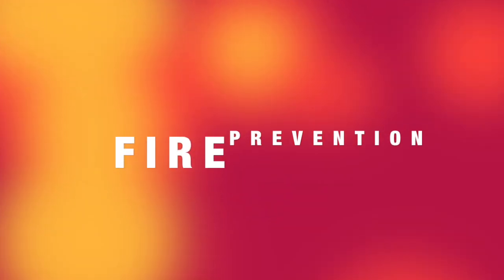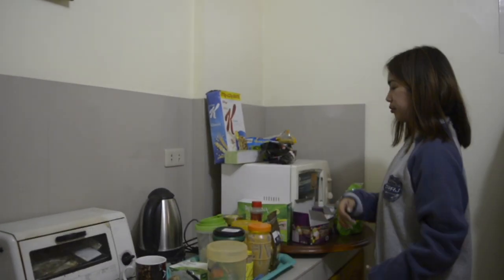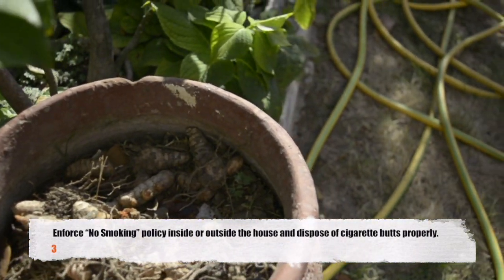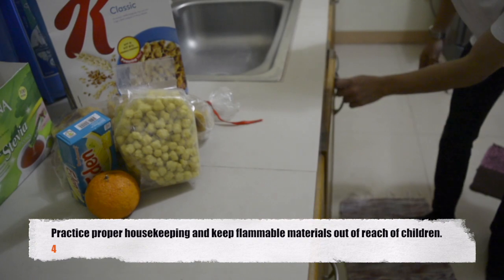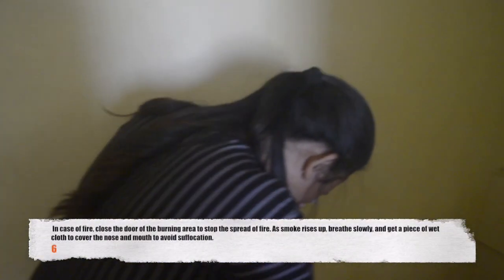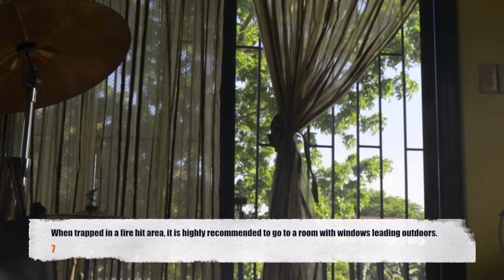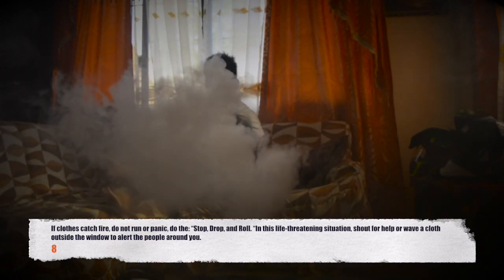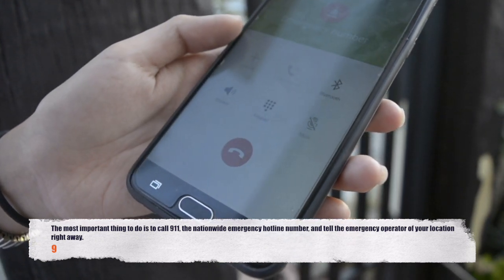Disaster Preparedness Fire